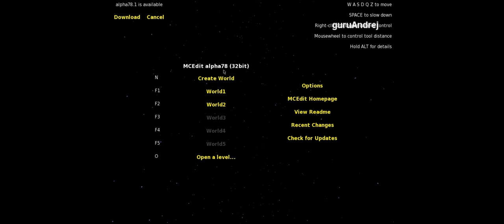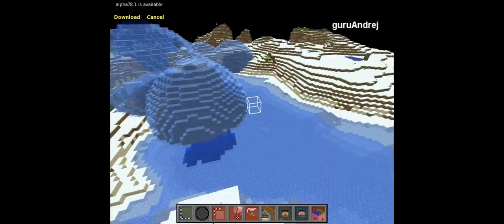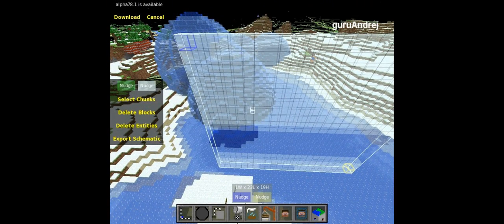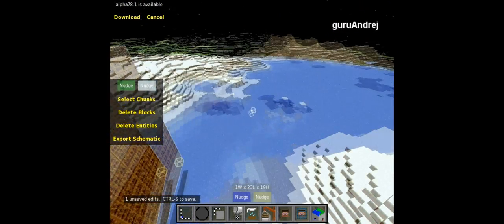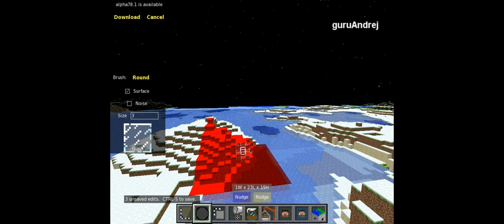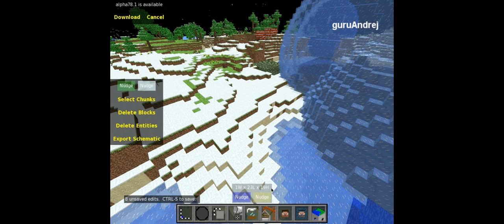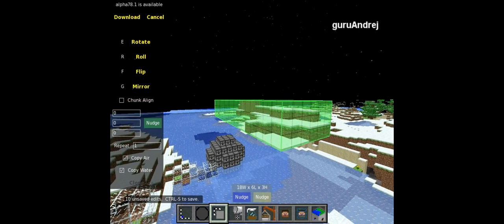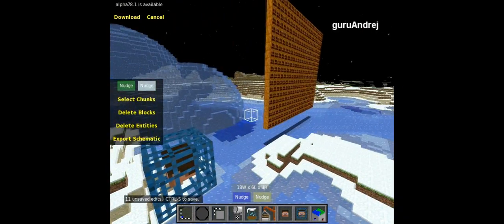Minecraft 3D Map editor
--READ---

FAQ:

Q: I can't open the file
A: Download 7zip ), install. Then right click the file - Extract - Goto extracted directory and run the .exe file.

Q: Does it work with beta 1.3?
A: Yes it does! The developer has already fixed it to be able to do that ;)

Q: How do I play a map I edited
A: Saving an opening is displayed in the video. Just follow that, then open up the map you edited in-game.

Hi! This video features the use of MCedit, a 3D map editing tool!